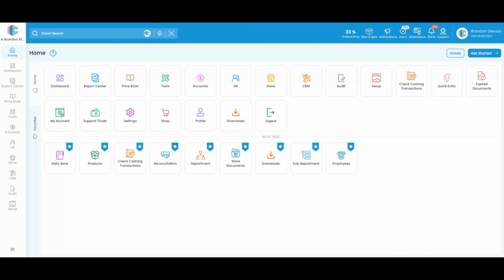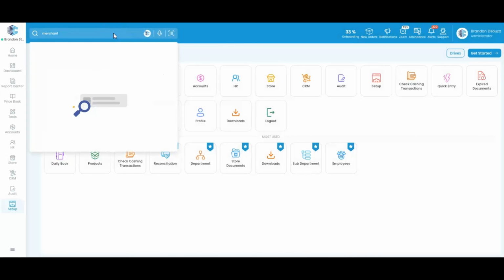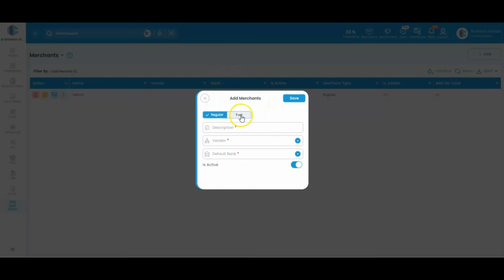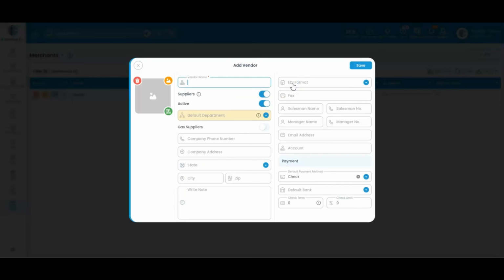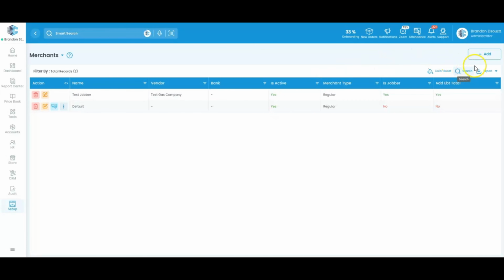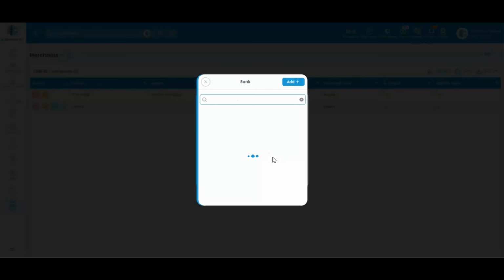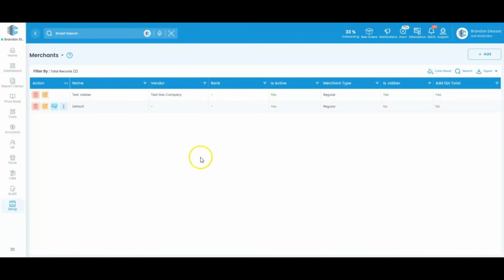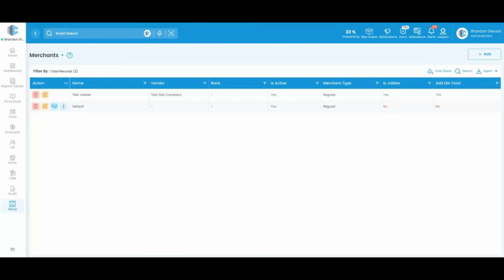Quick Tutorials | Setup | Merchant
Learn how to add a merchant in Crony Back Office, including Fuel Jobber, Fuel Non-Jobber, and Regular Merchant setup.

In this quick tutorial, we cover how to enter the merchant description, select the vendor, assign the correct bank, enable the active status, and use the EBT option when needed. This setup helps keep card deposits, gas POS card activity, and regular merchant transactions organized in the Daily Book and reports.

00:00 Introduction
00:20 Open Merchant Setup
00:31 Add a New Merchant
00:42 Fuel Jobber Setup
01:41 Fuel Non-Jobber Setup
02:13 Regular Merchant Setup
02:47 Final Review